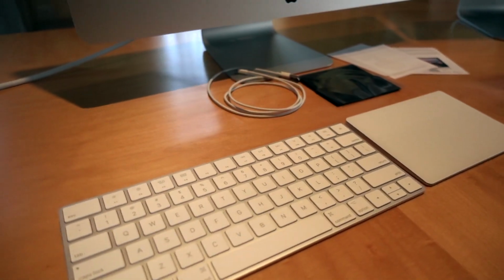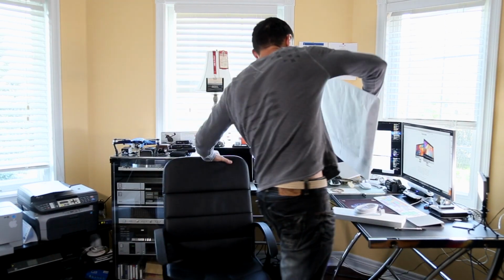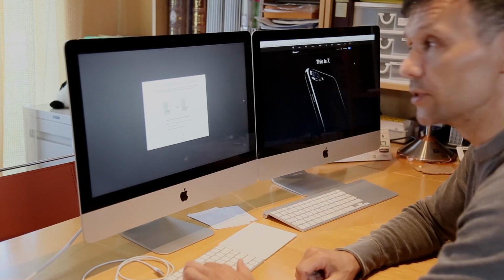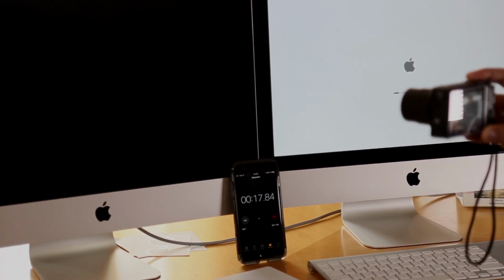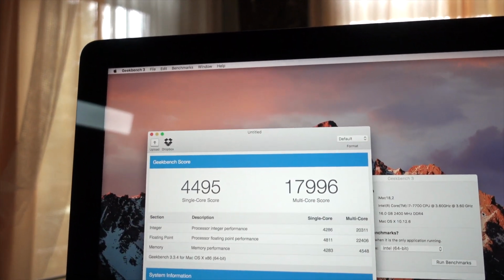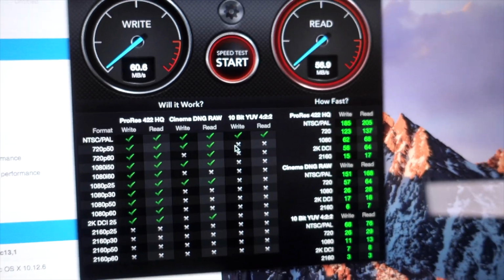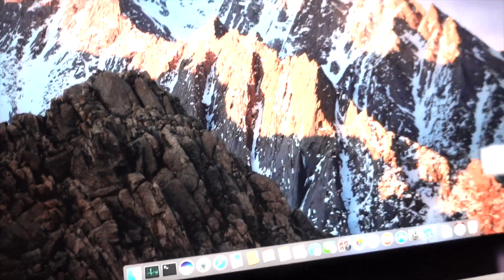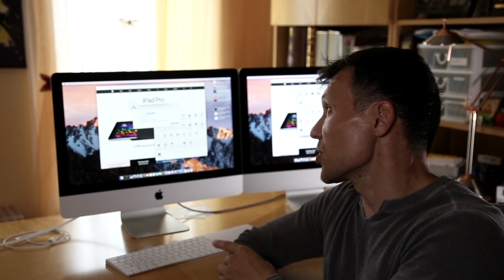20170809 NEW iMAC 2017 is AWESOME !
Beautiful new iMAC 2017 - power house for your workflow with faster CPU, 16GB of DDR4 memory, super fast 512GB SSD drive and amazing 4K display and iconic design. This is unboxing, setup, tech specs review and performance testing in comparison to 2013 MacPRO and 2012 iMAC.

My VLOG Gear:

DRONE + FILTERS
IPHONE CAMERA3
CANON CAMERA4 + LENS